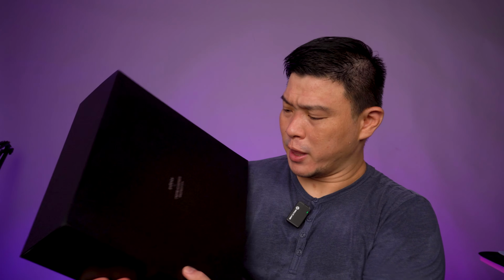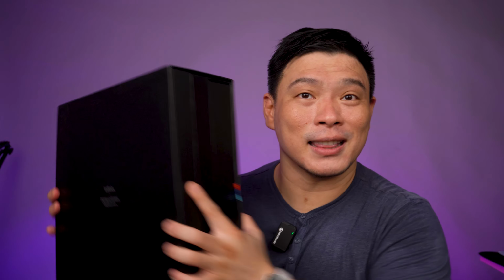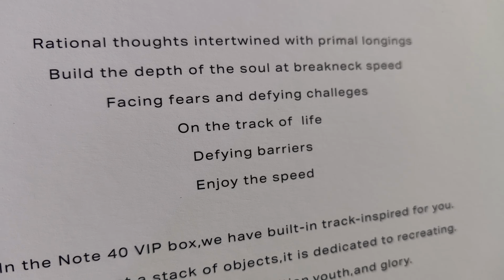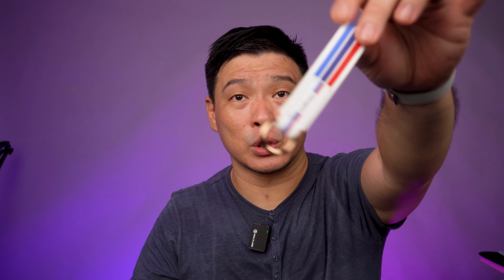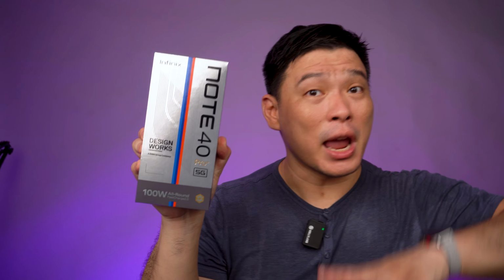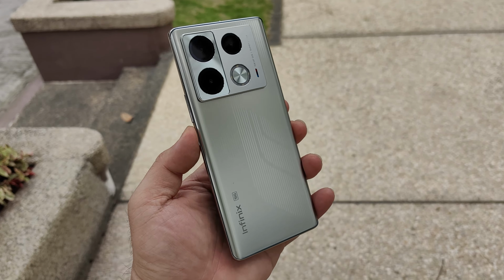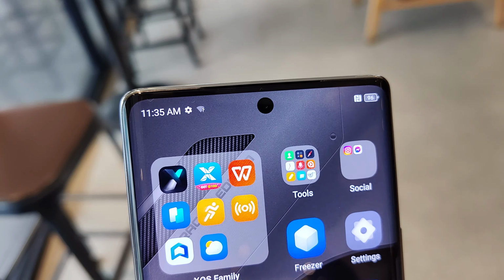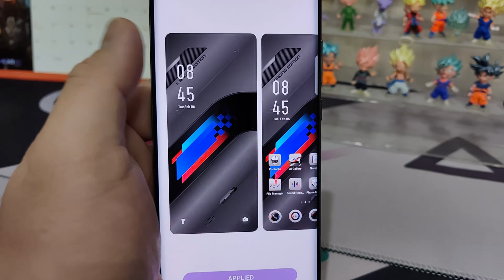Infinix NOTE 40 Pro Plus 5G RACING BMW EDITION - Unboxing and Quick Experience!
Infinix NOTE 40 Pro Plus 5G RACING EDITION